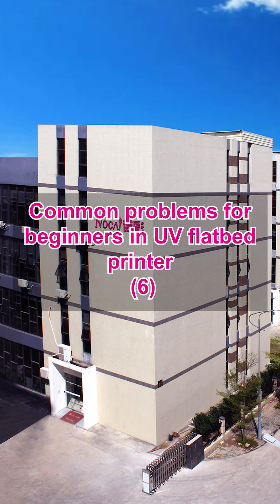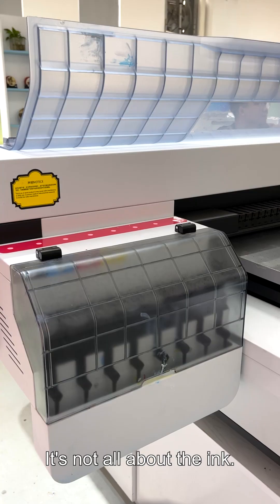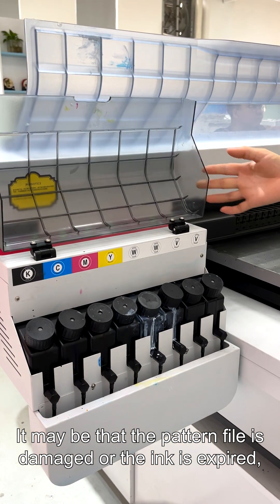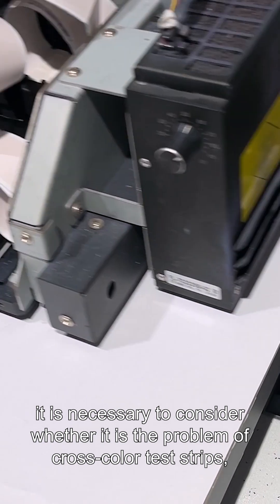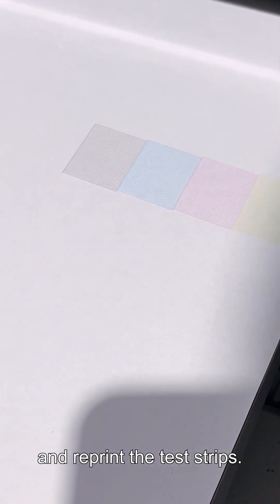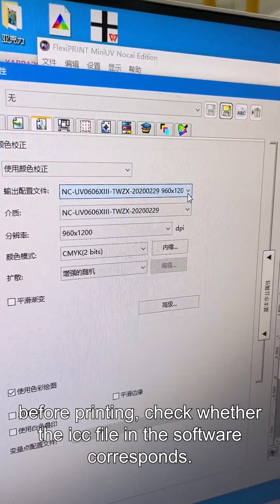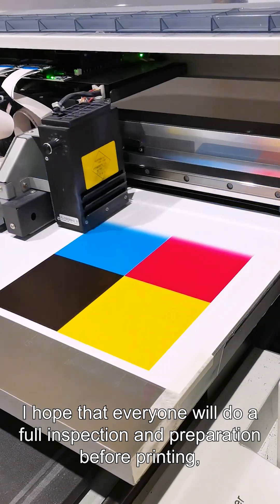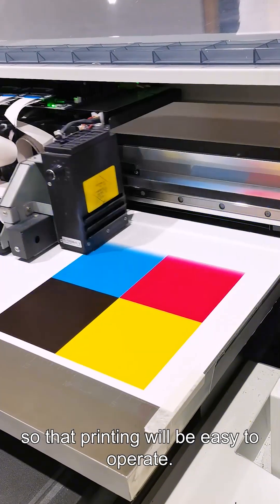Common problems for beginners in UV flatbed printers (6)# uv printer uv machine operation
The pattern is printed with color difference, is it the problem of ink?

It's not all about the ink. It may be that the pattern file is damaged or the ink is expired, which will cause color difference . If the above conditions have been checked correctly, it is necessary to consider whether it is the problem of cross-color test strips, and reprint the test strips. It should be processed in time; before printing, check whether the icc file in the software corresponds. Finally, I hope that everyone will do a full inspection and preparation before printing, and develop good maintenance habits, so that printing will be easy to operate~